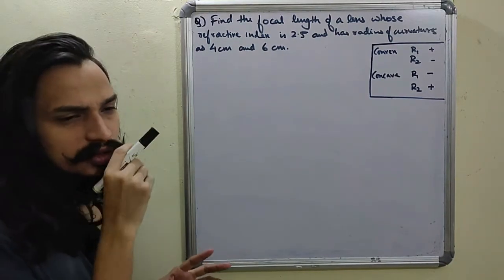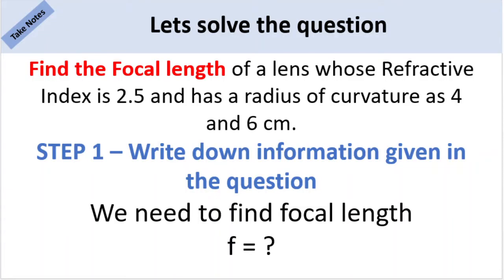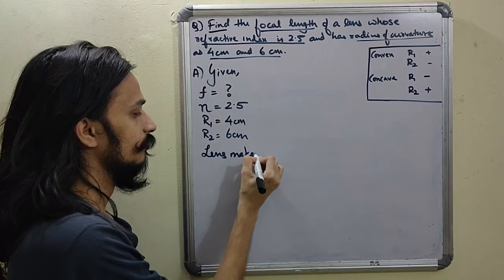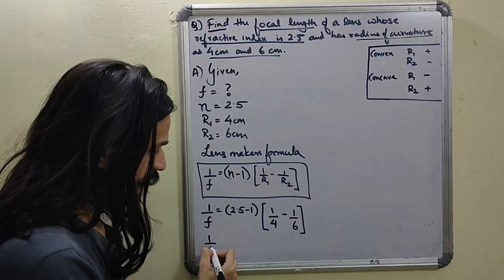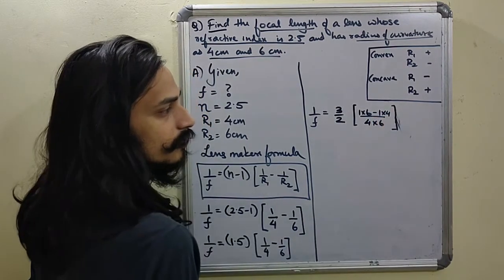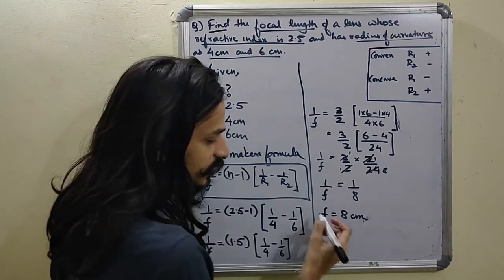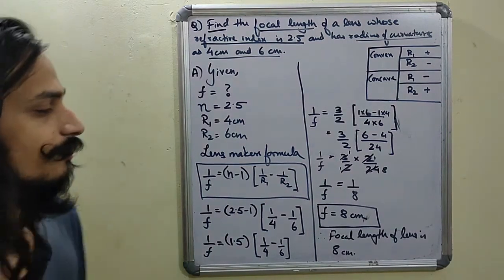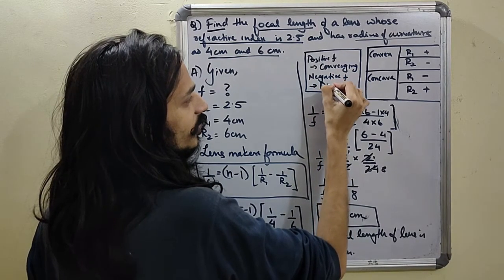Lesson #12 | Lens Makers Formula Problems | Grade 10 SCERT | Refraction of Light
CatAlyst Concepts Presents 'Lens Makers Formula Problems'. What will we learn
1. What are the step of solving problems using this formula?